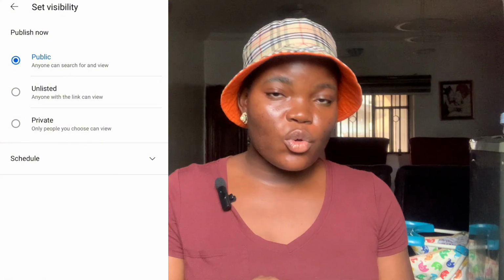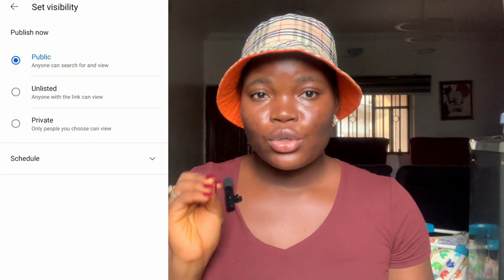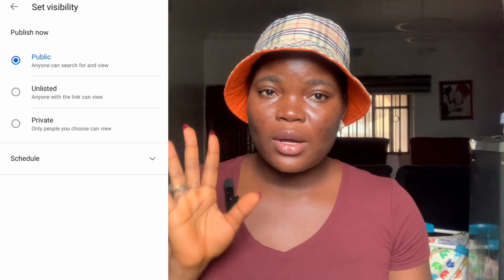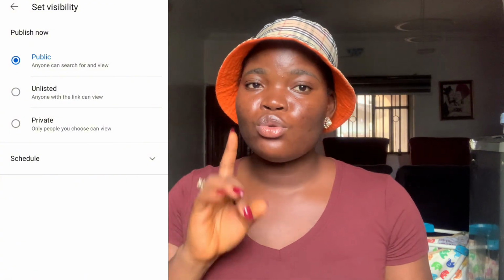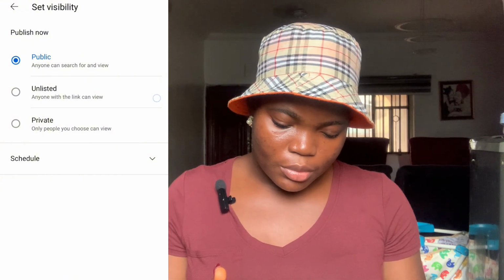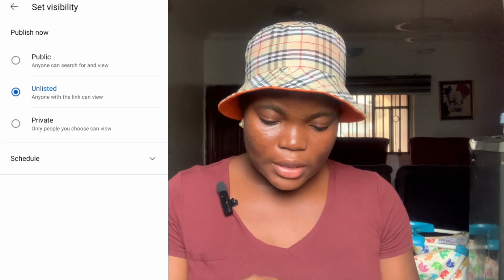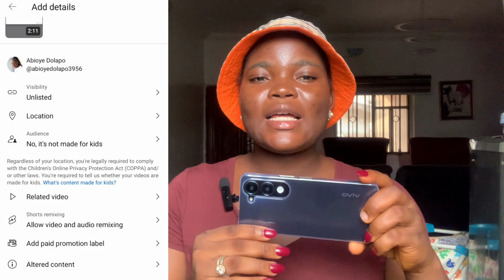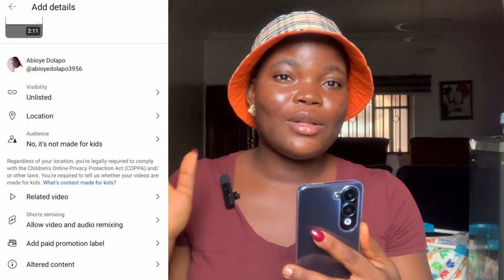How to Upload Videos on YouTube the Right Way to Get More Views in 2025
Discover the step-by-step guide on how to upload videos on YouTube the right way and maximize your views and engagement. In this video, we’ll cover everything from creating optimized video titles to crafting the perfect descriptions and tags. Learn how to use SEO-friendly keywords and choose the right thumbnail to attract more clicks.

Whether you’re a beginner or looking to improve your YouTube channel growth, this tutorial is packed with tips on how to rank higher in YouTube search results, boost watch time, and grow your subscriber count.
Timestamps
00:00 - Introduction
01:20 - step
03:28 - step 1
04:00 - step 2
05:58 - step 3

Key topics covered in this video:
How to write a keyword-rich video title and description
The best way to add tags for YouTube videos
Uploading videos in the right format and resolution
Optimizing your YouTube video thumbnail
Tips to grow your YouTube audience organically

Don’t miss this essential guide on how to make your YouTube videos stand out in 2025.

Watch now and take your YouTube channel to the next level.